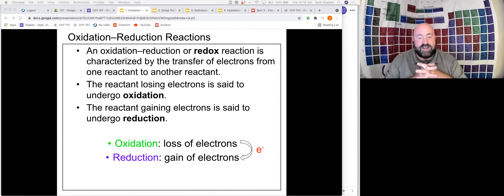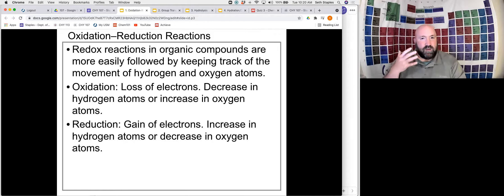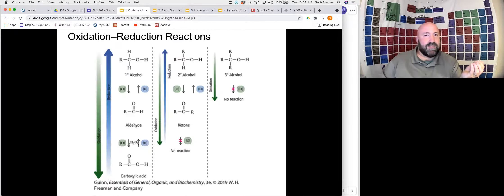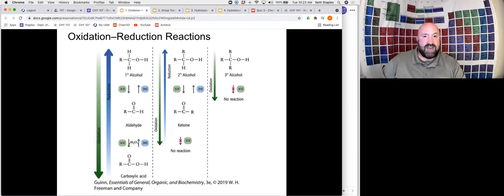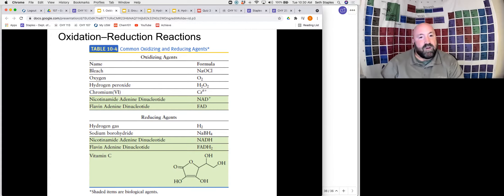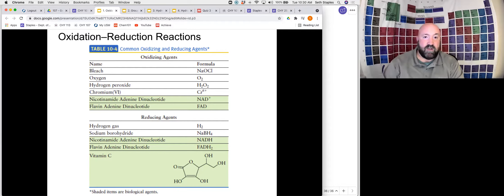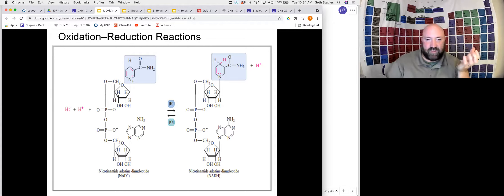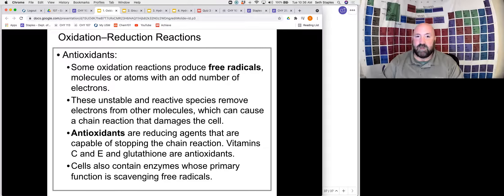CHY 107 32 Organic Redox